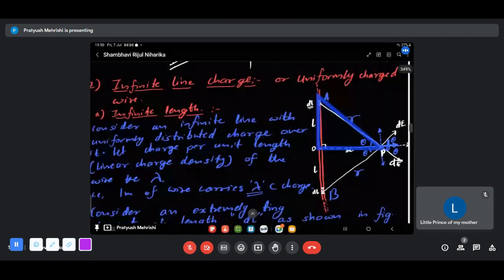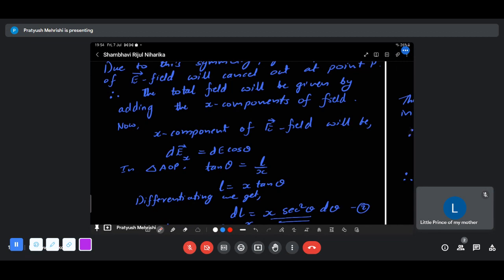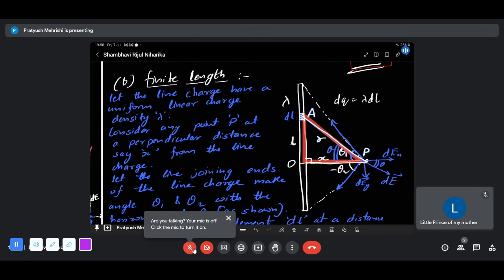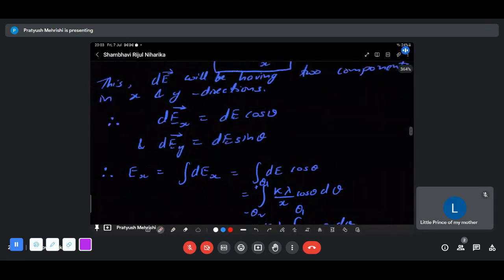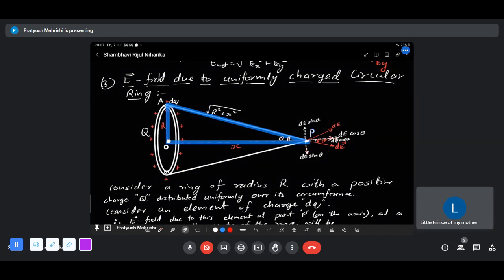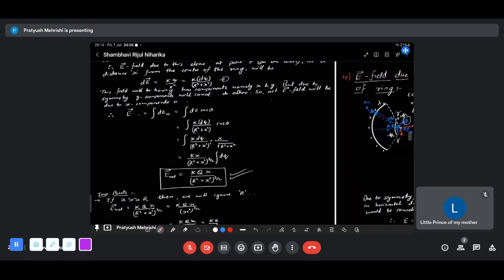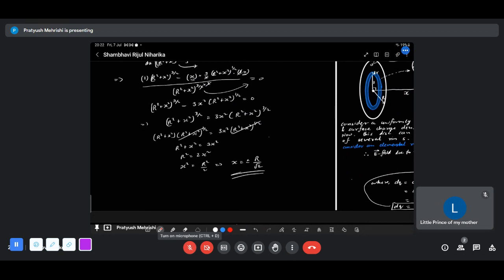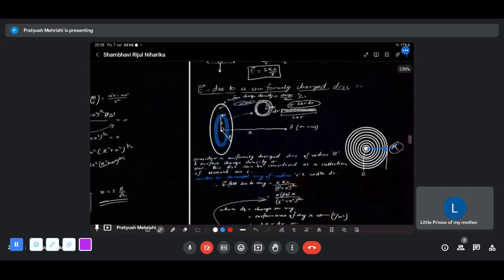ELECTROSTATIC DAY - 07 PRATUYSH SIR